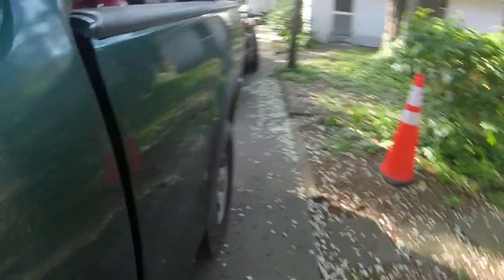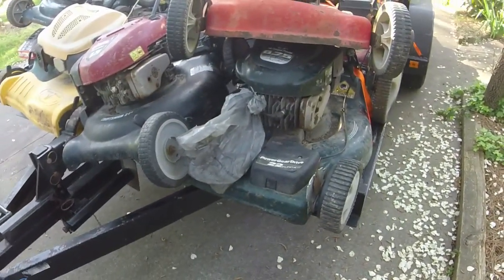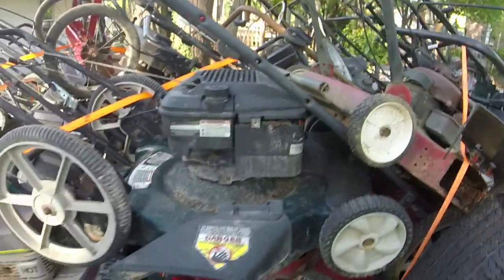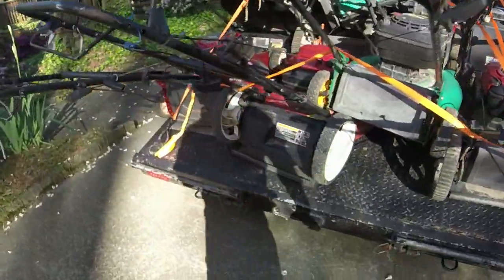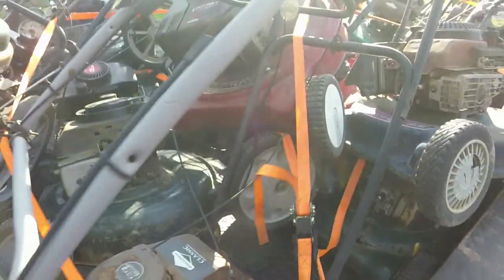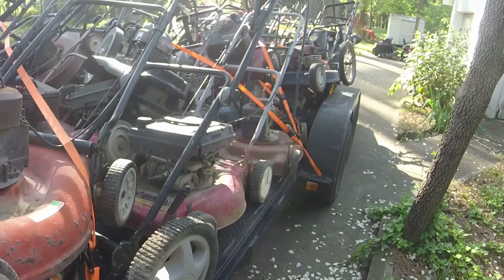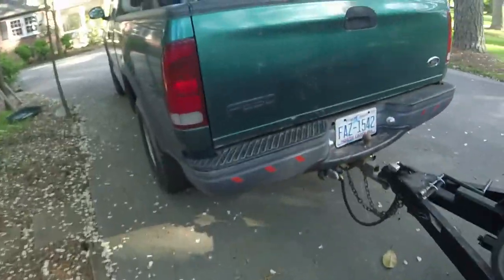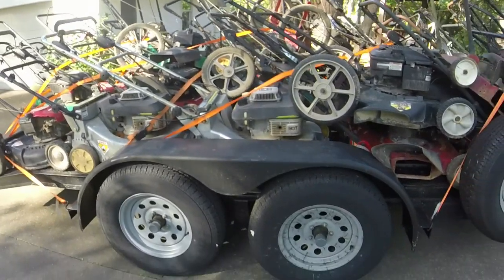I bought 35 push mowers for $350! First look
Someone local had a listing for 35 push mowers and more for $350.  I got my big trailer and brought them home.  Looking forward to fixing them!